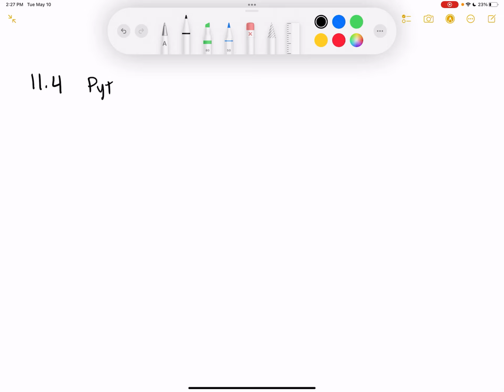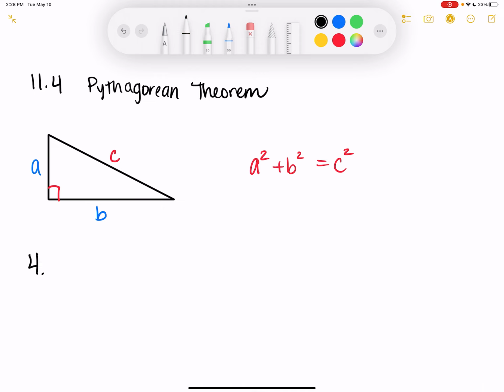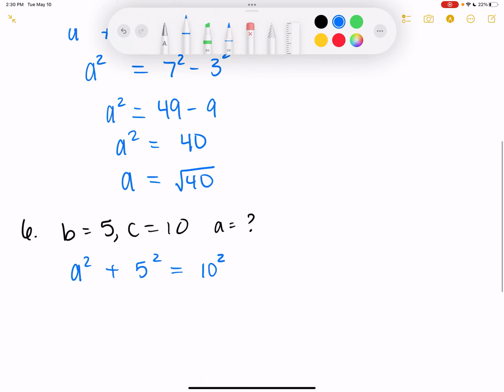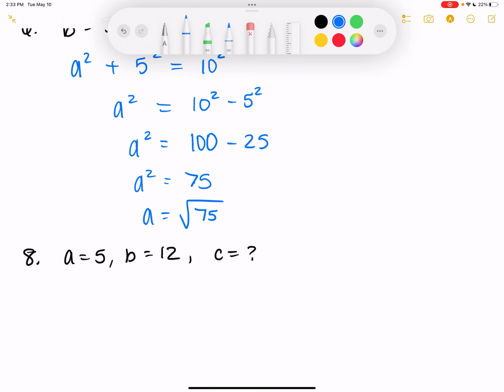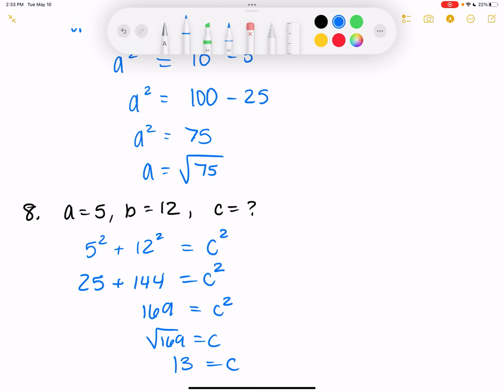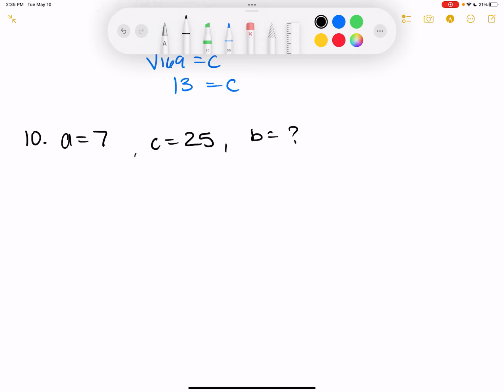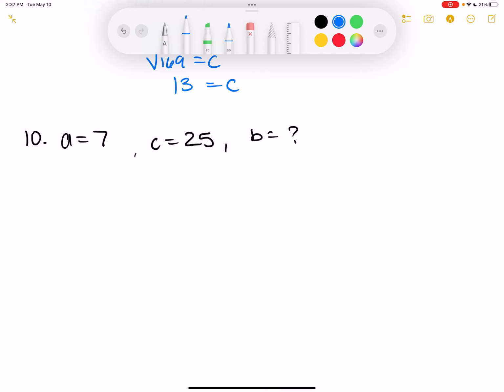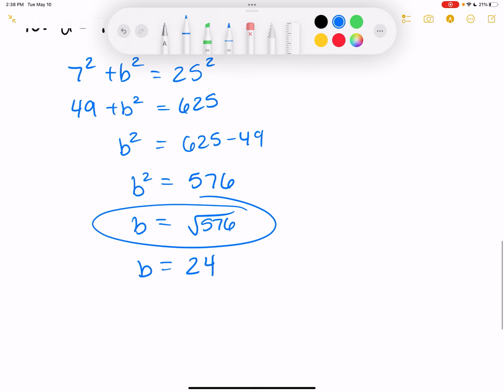Algebra 1 The Pythagorean Theorem